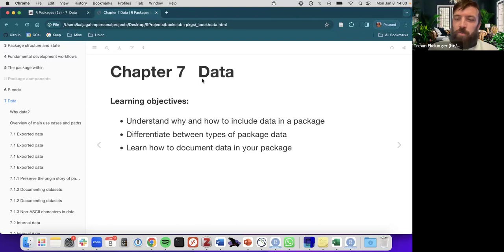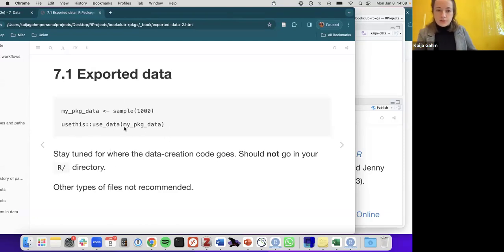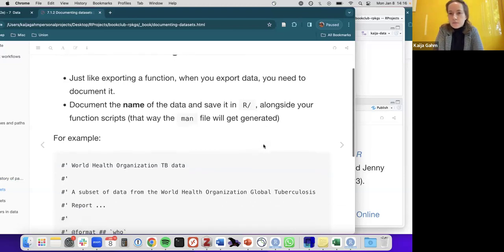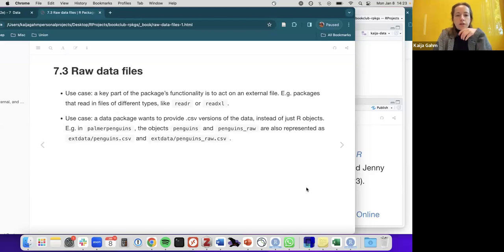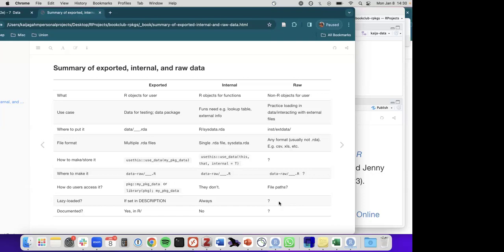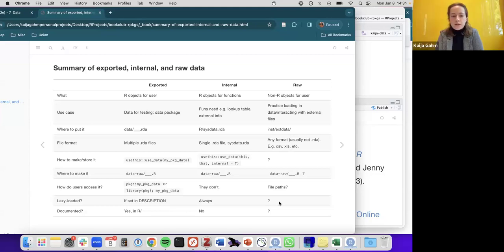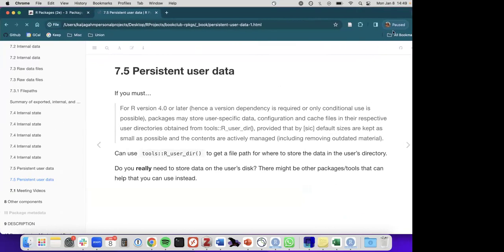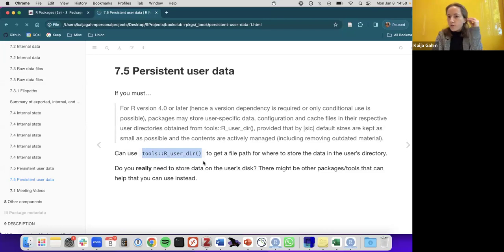R Packages: Data (rpkgs06 7)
Kaija Gahm leads a discussion of Chapter 7 ("Data") from R Packages by Hadley Wickham and Jenny Bryan on 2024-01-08, with the DSLC rpkgs Book Club. Cohort 06